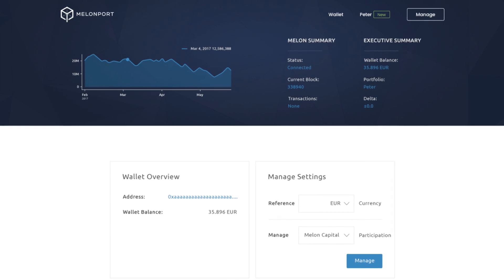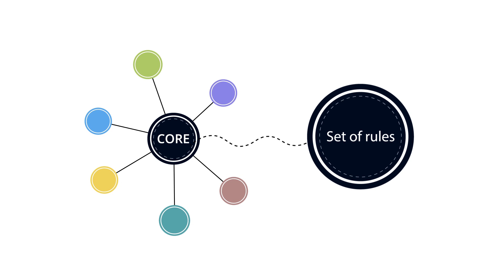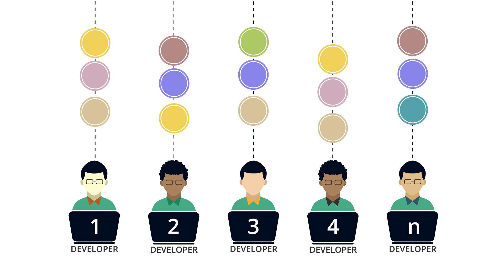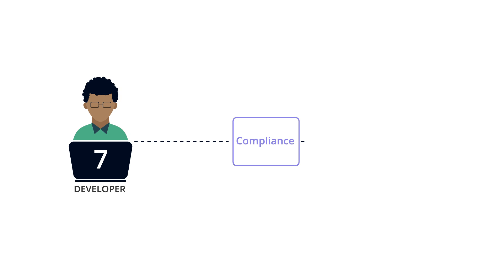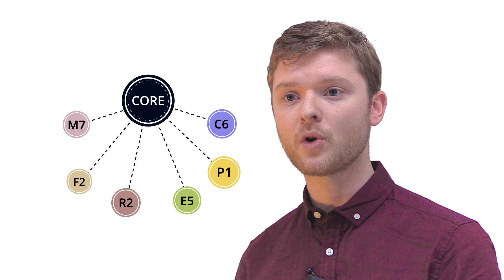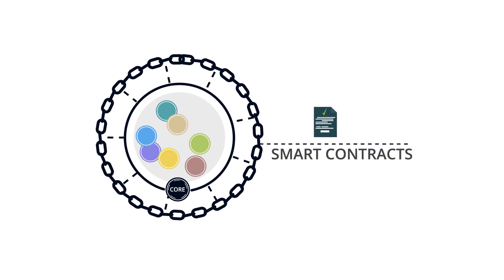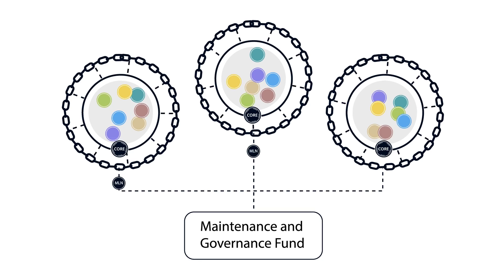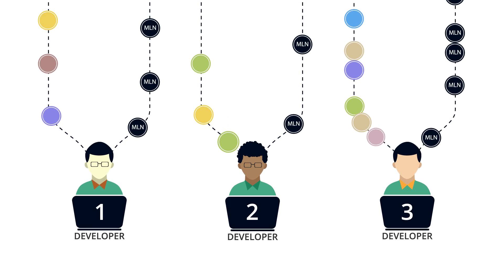The Melon Protocol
In this video, Melonport's George Hallam gives a brief explanation of how the Melon protocol works.

For a more in-depth explanation of the Melon protocol, please refer to our Green Paper

(FYI - the Melon protocol is new and nascent technology, and therefore subject to change as the project continues to learn and grow!)